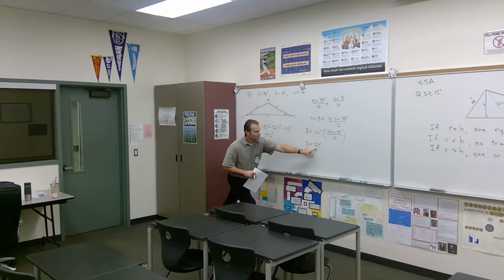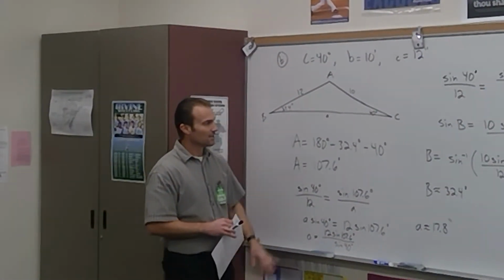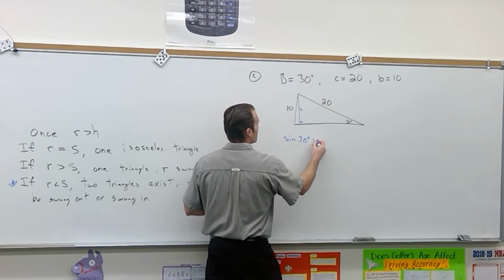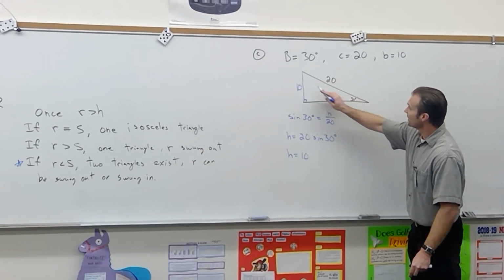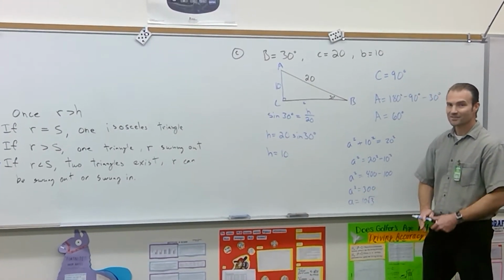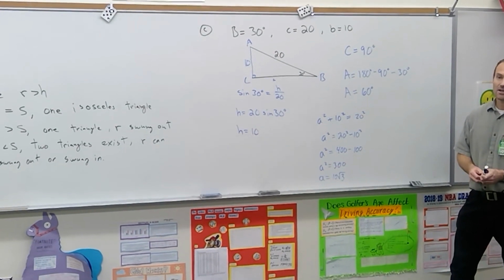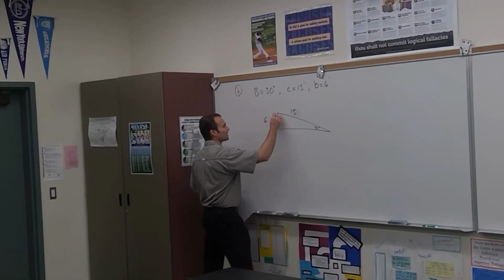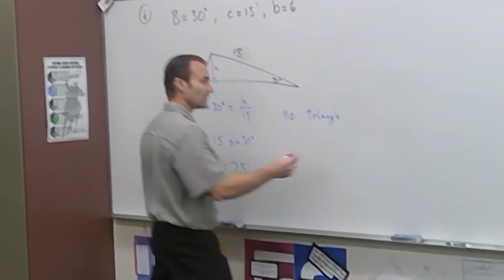Math 3 5C 4 Lesson Law of Sines Part 2 Video 2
This is the second half of the Math 3 Lesson 5C.4.